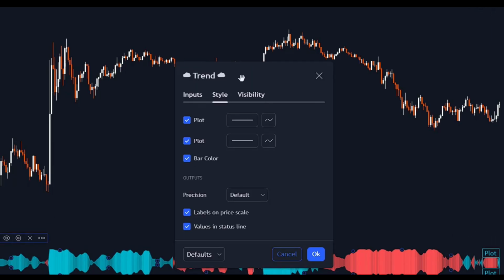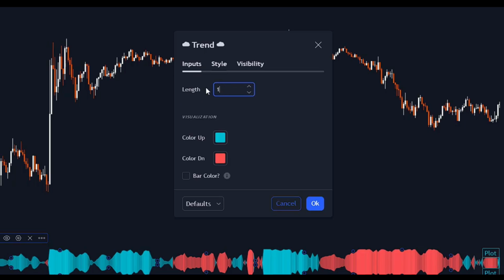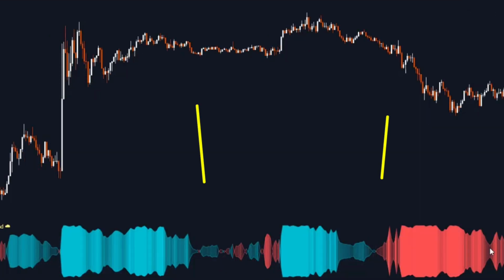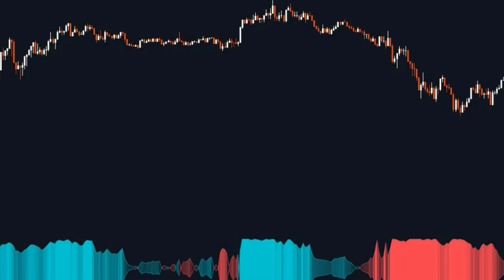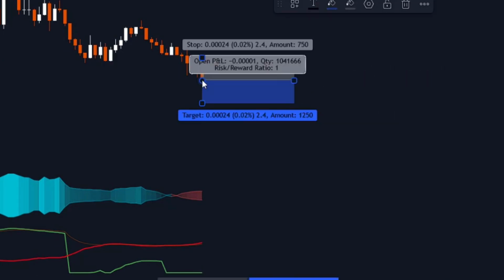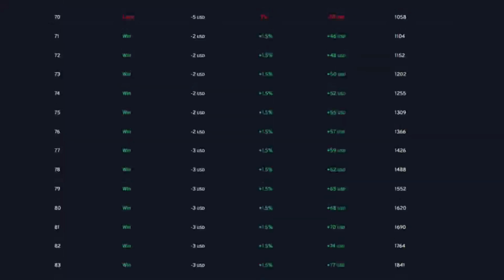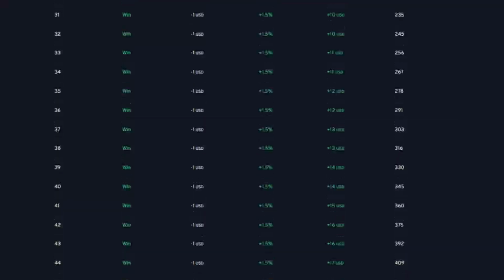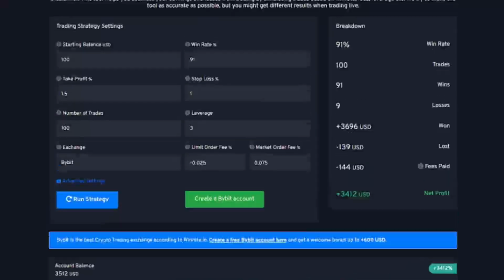FREE TradingView Trend Indicator Gives the Best Buy Sell Signals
🚀 Want to level up your trading game? Check out this awesome FREE TradingView Trend Indicator that's making waves in the trading community! 📈 Get the best buy and sell signals effortlessly with this powerful tool. Whether you're a seasoned trader or just starting out, this indicator is your ticket to maximizing profits and minimizing risks. Don't miss out on this game-changing opportunity! Click now to download and revolutionize your trading strategy today! 🌟